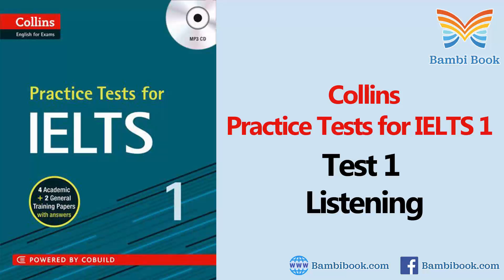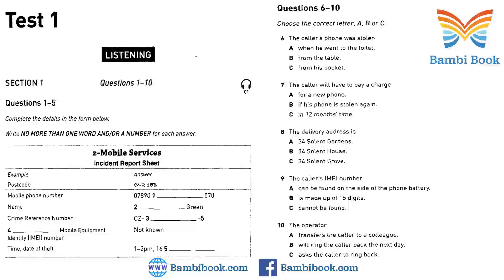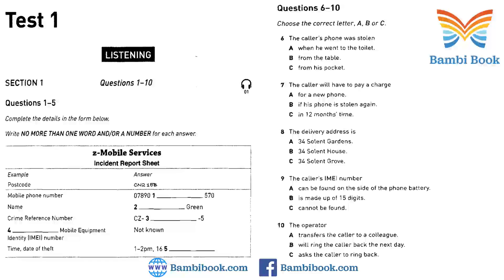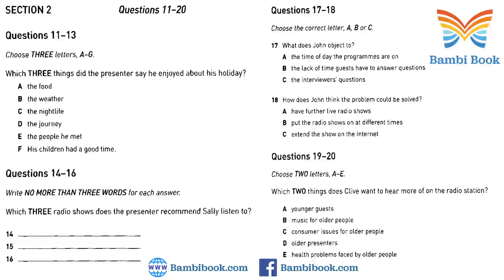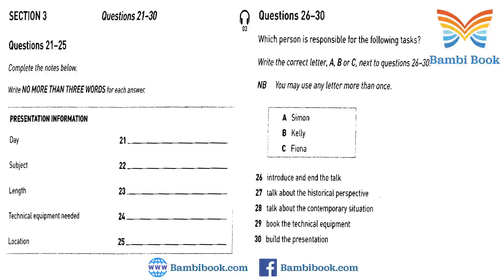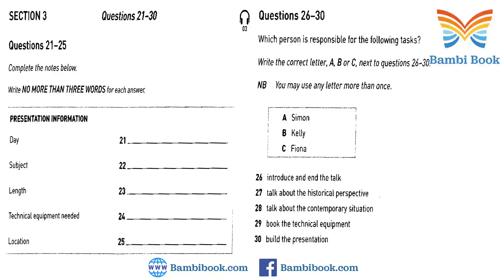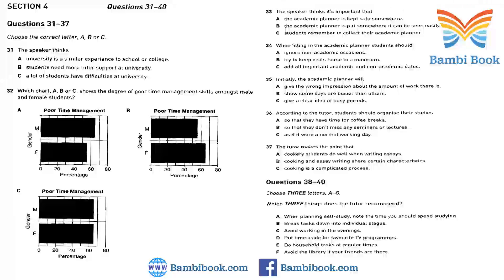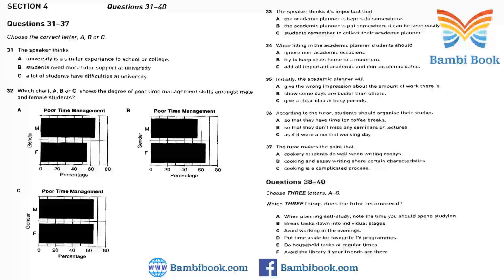Collins Practice Tests for IELTS 1 Test 1 Listening With answer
Collins Practice Tests for IELTS 1 Test 1 Listening With answer at the end of the video